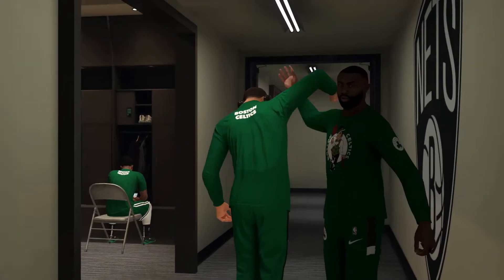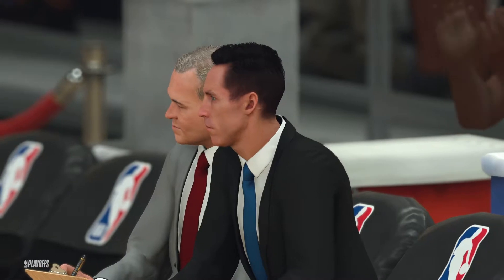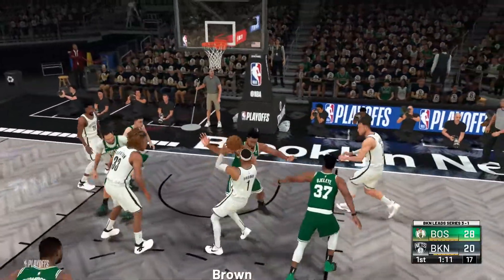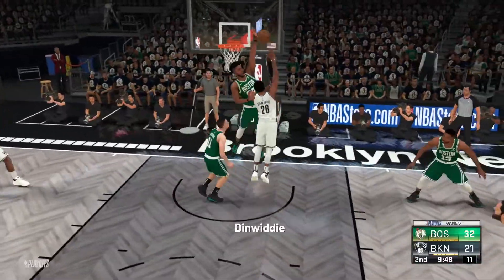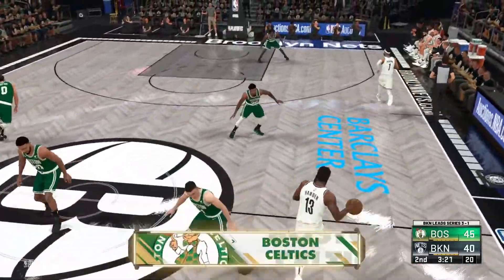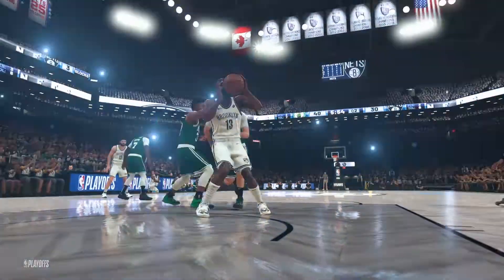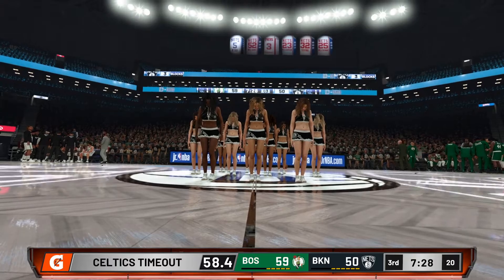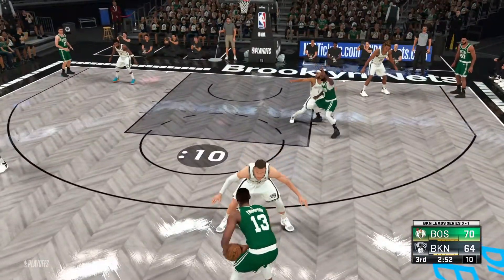(Celtics vs Nets RD 1 Game 5) 2021 Playoffs Simulation (NBA 2K21)